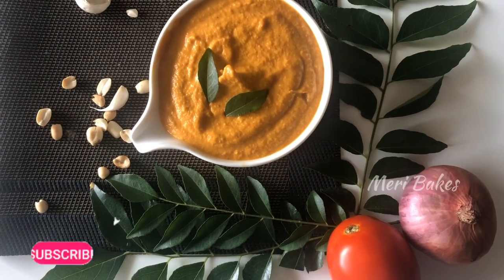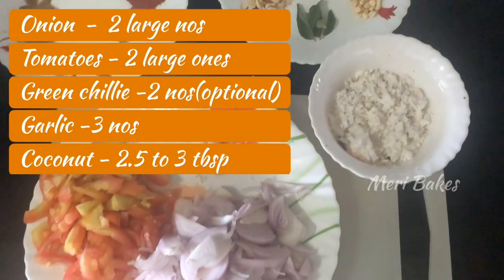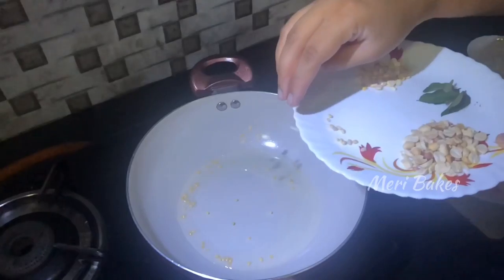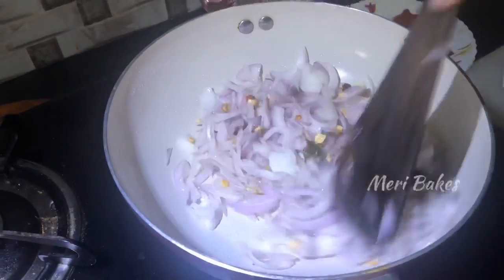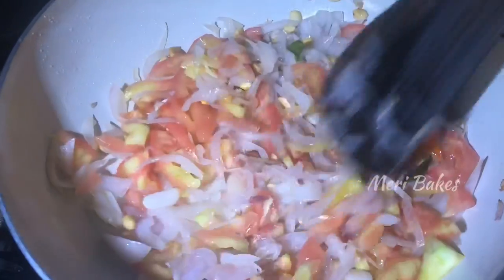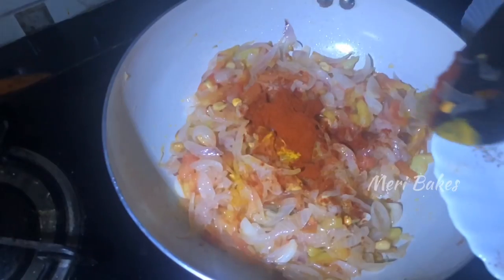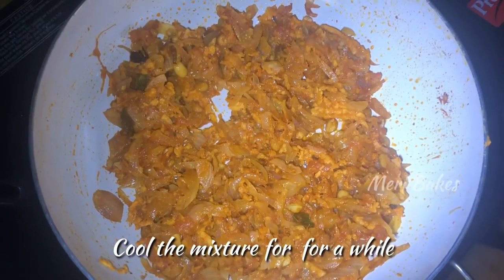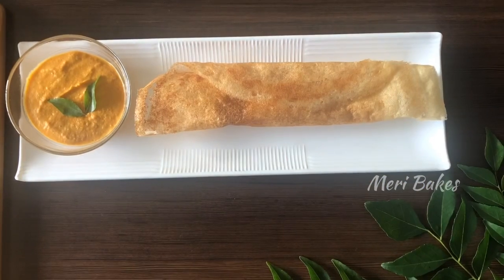Moongphali Tomato Chutney|Yummy Recipe for Dosa/Idali|Special Chutney with Indian Magic Flvrs|VL-08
It converts your normal chutney into sumptuous food and adds a healthy punch and let me say it’s a perfect side for dosas and idlis

Moonghpali Tomato Chachey
Onion - 2 larges nos
Tomatoes - 2 large nos
Green chillie - 2 (opt)
Garlic - 3 nos
Coconut - 2.5 -3 tbsp

To temper
Urud dal -  1/2 tsp
Chana dal - 1.5 tsp
Peanuts -3 tsp
Curry leaves - 1 string
Spice powder
Chillie powder -  1 tbsp